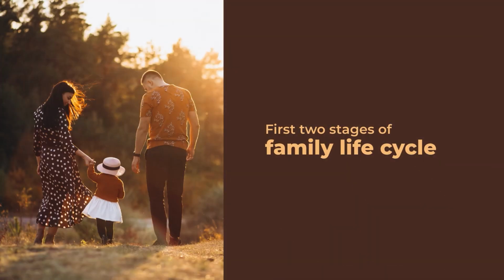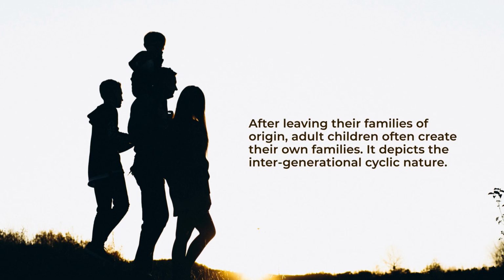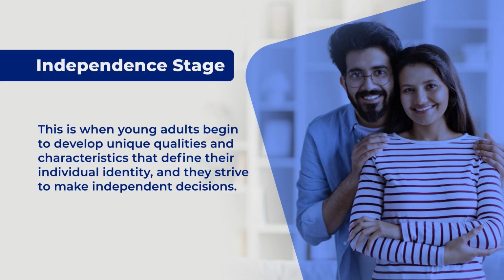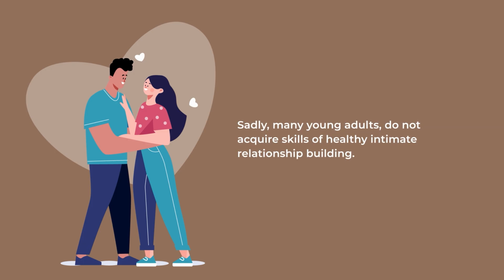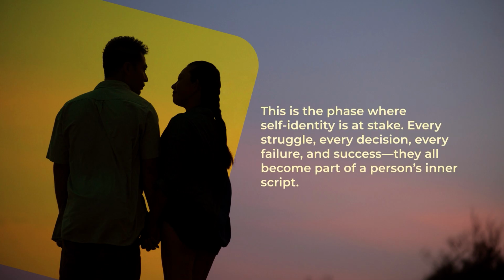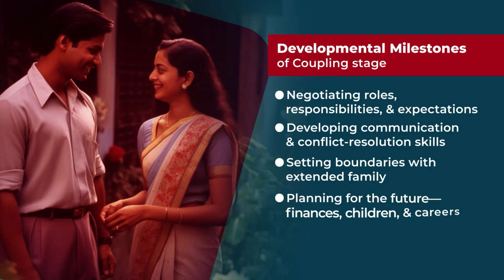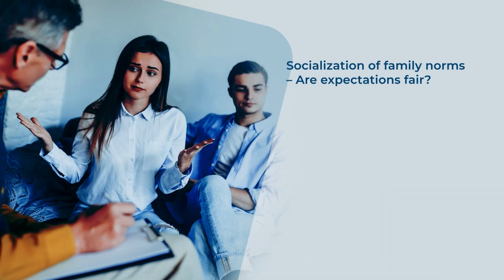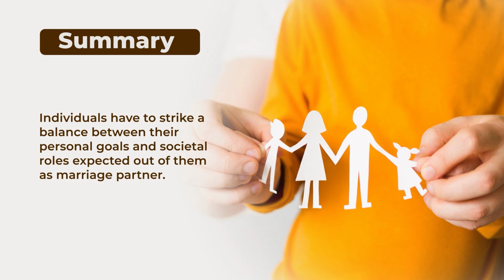FAMILY LIFE CYCLE I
MSW-003